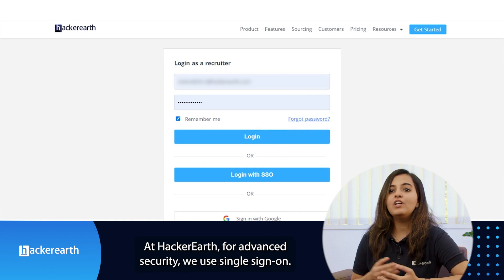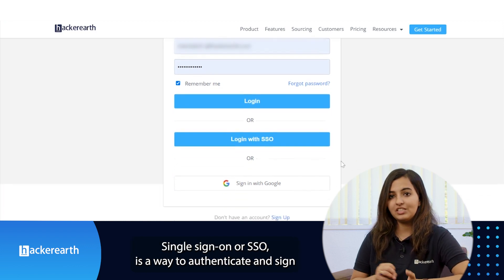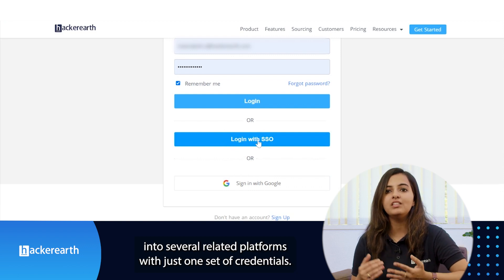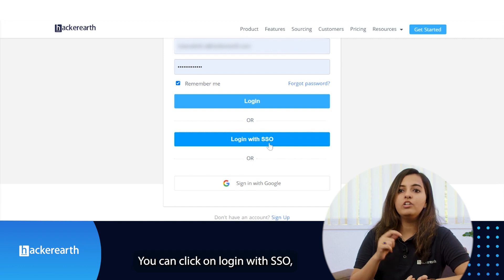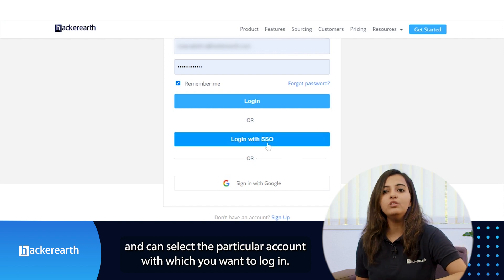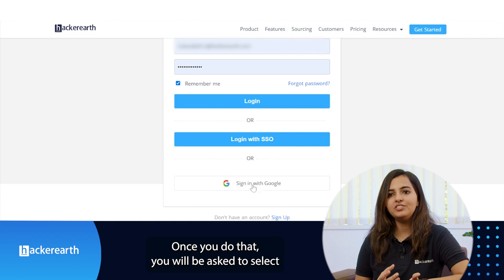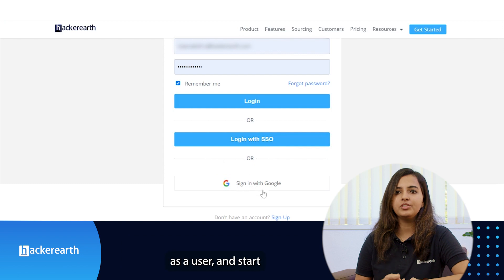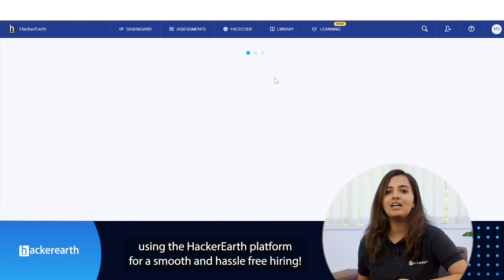Logging into the HackerEarth platform as an admin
Make use of SSO, log into HackerEarth dashboard and get started on your data-driven hiring process.

Happy hiring!